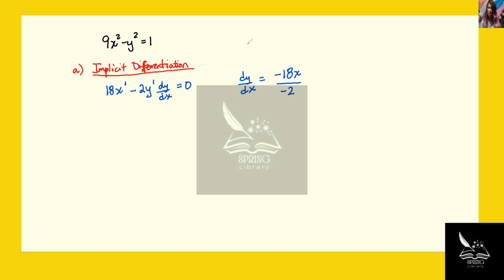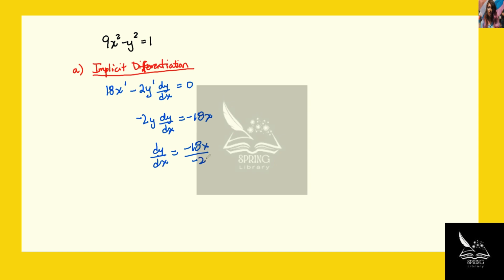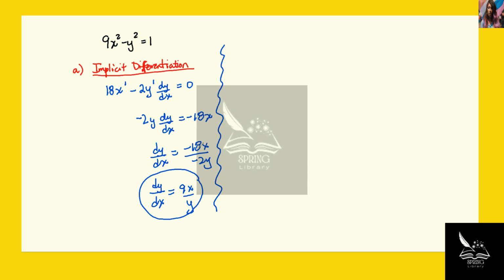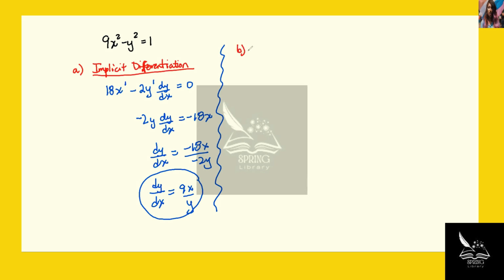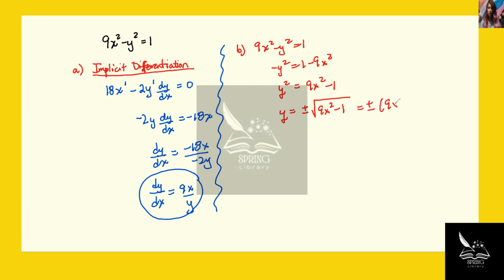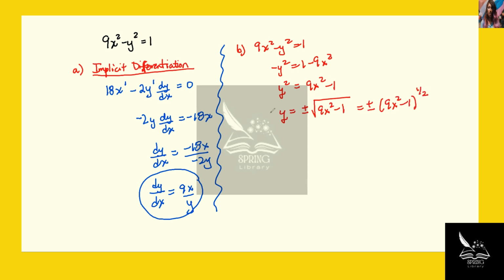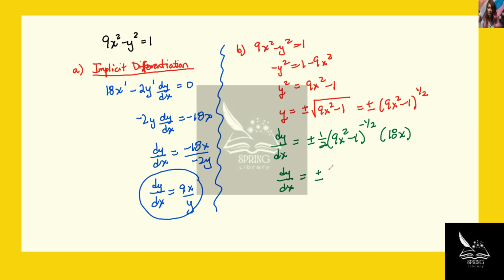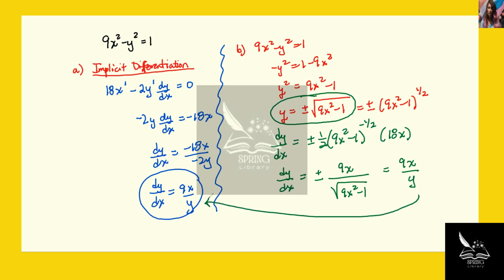[Math] Find by implicit differentiation. (b) Solve the equation explicitly for y and differentiate t